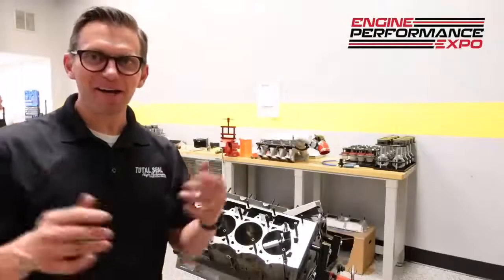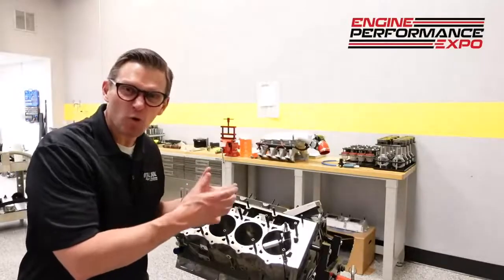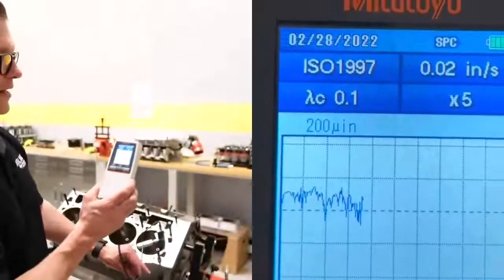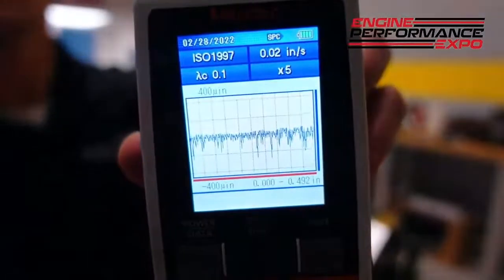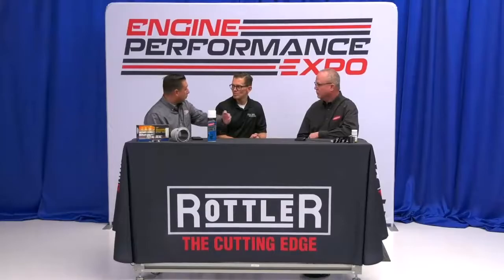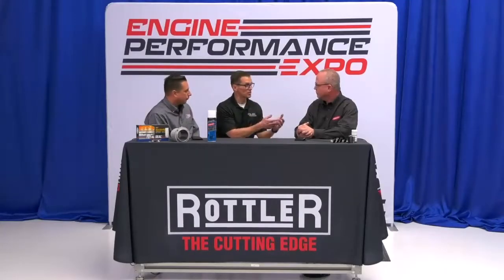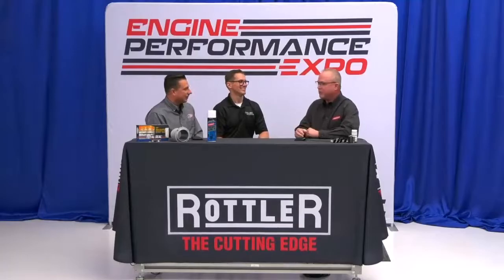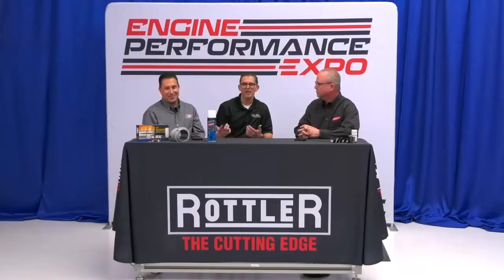Foggit showcase at Engine Performance Expo 2023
Lake Speed JR. tears down last years engine and shows how quickly rust can build.

Gary Stinnett spoke at a round table during Engine Performance Expo this past week. He shared the best way to use Foggit.